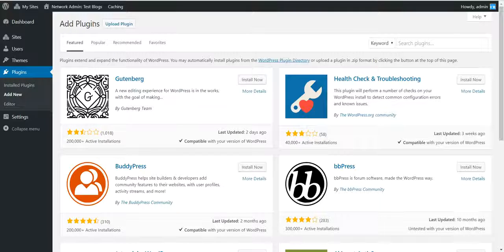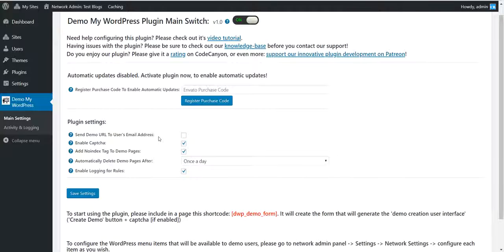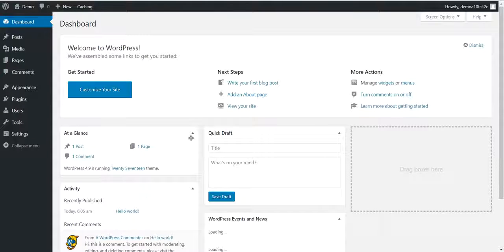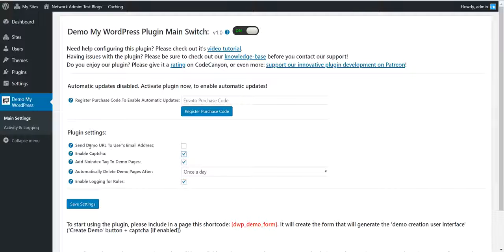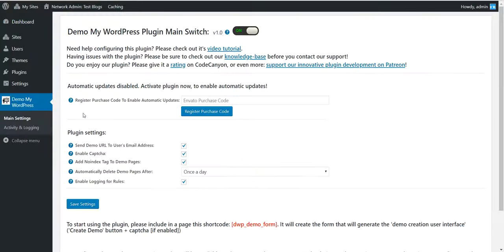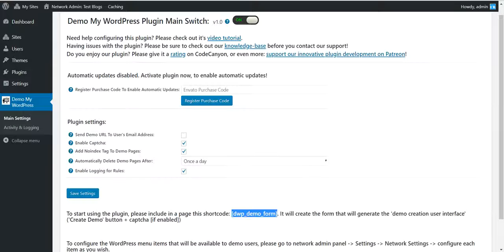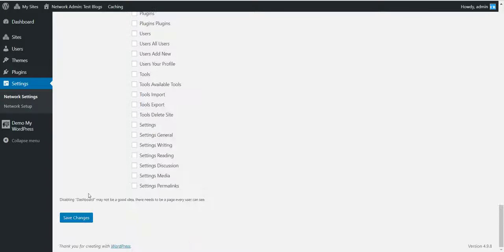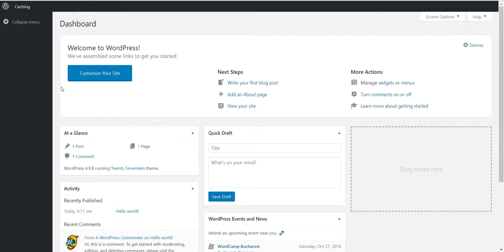How to Create a Free WordPress demo test Site for your users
Learn how to make a wordpress demo site inside our wordpress site for your users to test wordpress

how to create a Demo website create using wordpress plugin

What Can You Do With This Plugin?
Demo My WordPress adds a front end form using a simple shortcode that enables your visitors to access a demo WordPress environment that is a copy of a template that you set up during plugin config.
Demo My WordPress WordPress Plugin is a powerful tool to make WordPress demo page creation extremely simple.
This plugin must be configured on a WordPress Multisite install to work!

  Do you want to allow users to access a demo backend to test your theme/plugin?
  Do you want to automatically delete generated demo websites?
  Do you want to NOINDEX generated demo pages?
  No problem!

Plugin features

  Automatically clear generated demo websites – at a period defined by you
  Define NOINDEX to generated pages

Testing this plugin
You can test this plugin at this preconfigured demo generator page. It will test one of my other plugin ‘Echo RSS Feed Post Generator’.